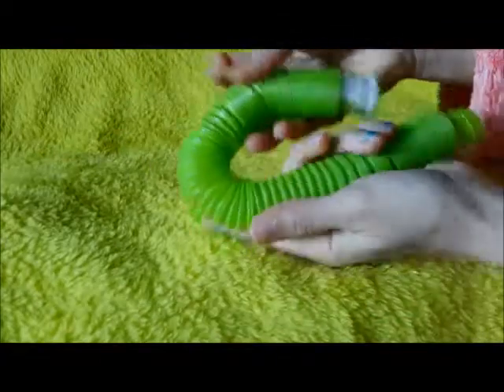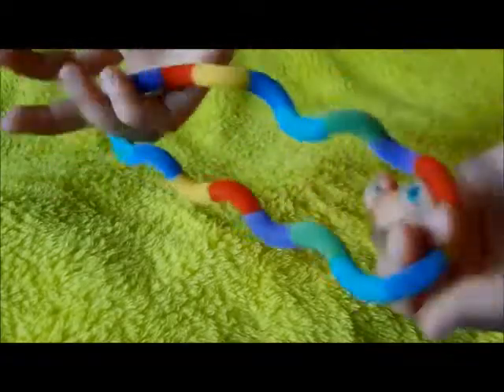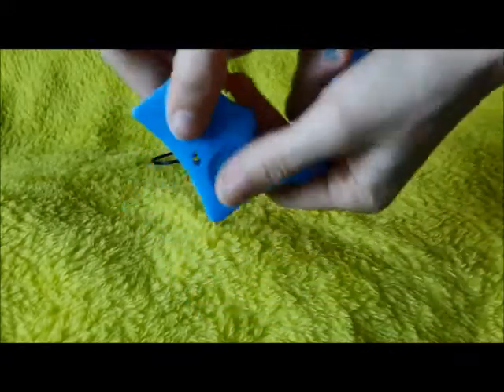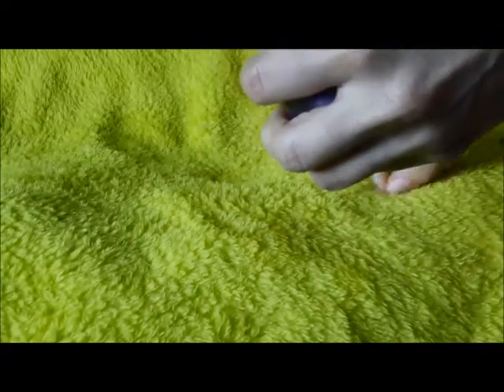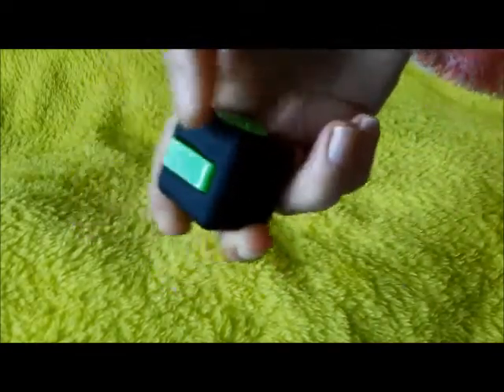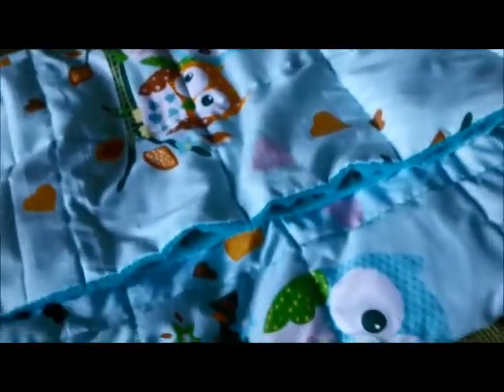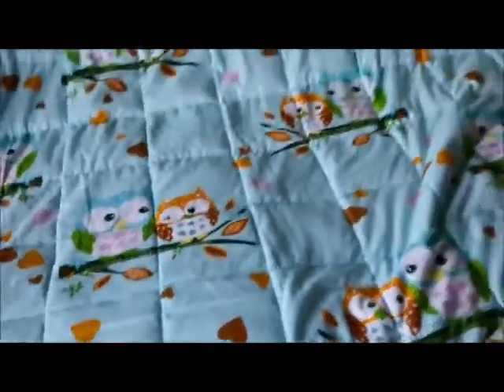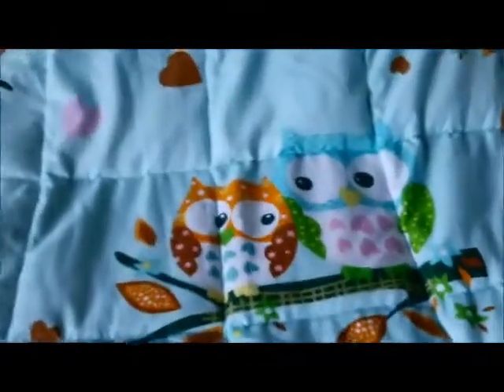Autism Stim Toy Collection! [ASD / AUTISM] #4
-- I fixed the audio, so you should hear my voice clearly and have the music in the background! --

Sorry for the long absence! It's a lot of work filming and editing a video, and I've been really busy and really tired, but here I am now. I promise the second part of Madrid will be up soon, too.
I'm also a big fan of DIY stim toys and sensory fun, so that will likely be a future video, too!

I hope to add Closed Captioning soon - just need a bit more time and energy!

JJD - Adventure

Silent Partner - Sugar Zone

Silent Partner - Summer Smile

Topher Mohr and
Alex Elena - Where I
Am From

Vibe - Invisible